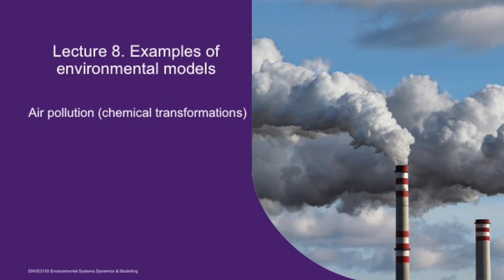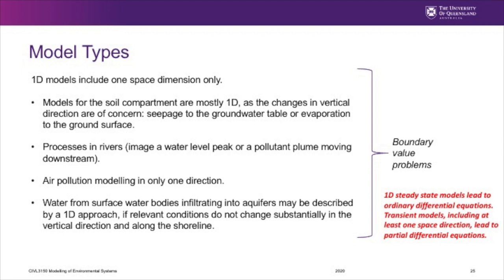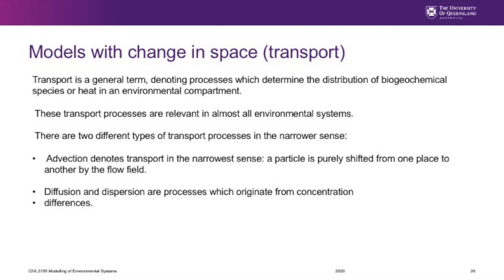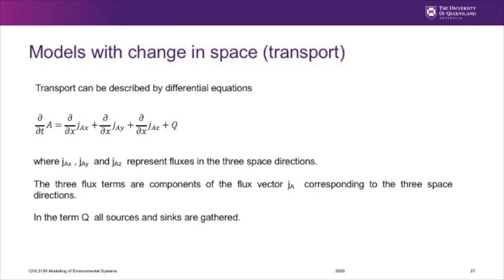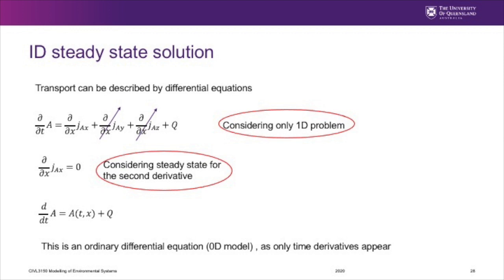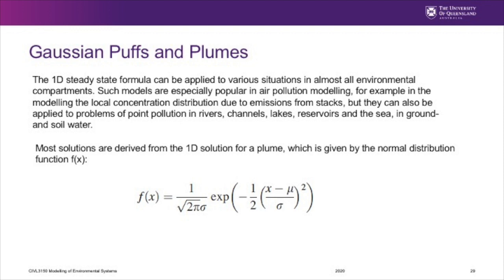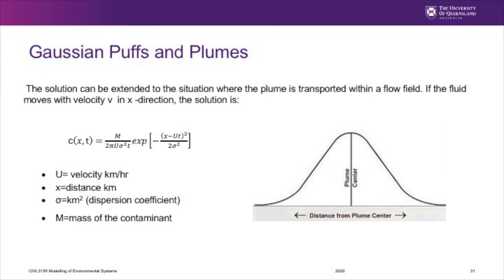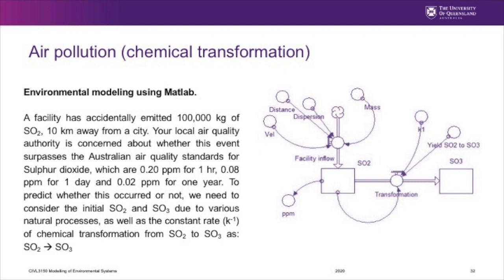ENVE3150 Lecture 8 Video 4